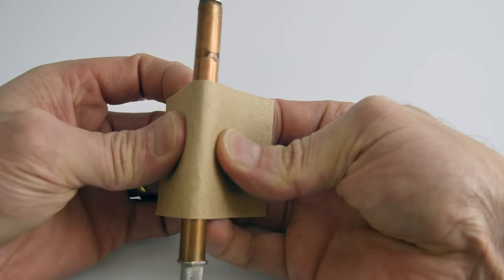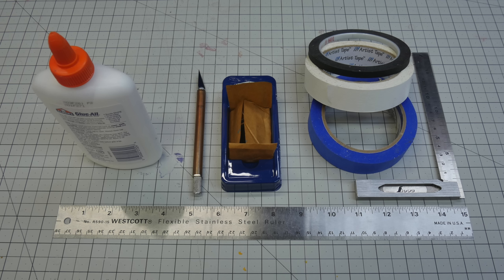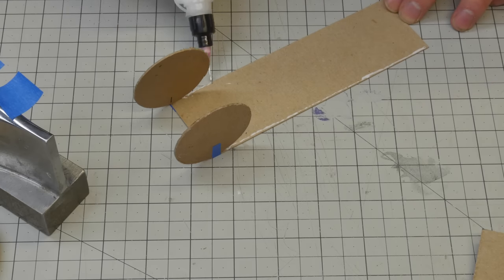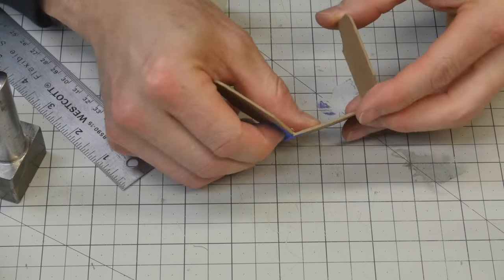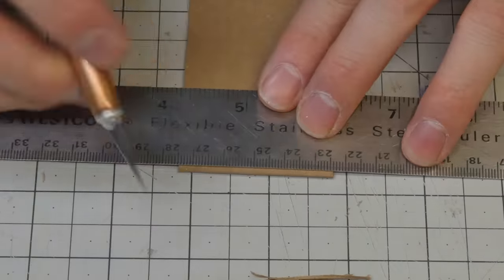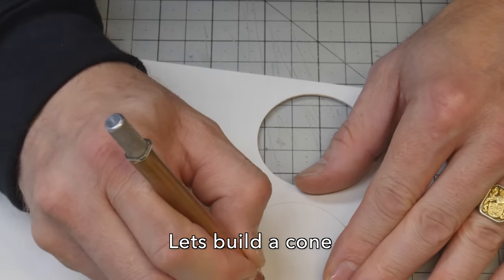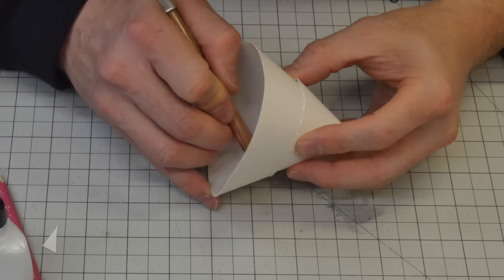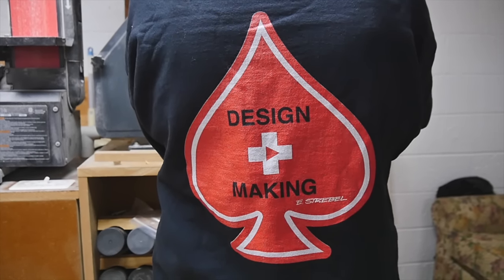CardBoard Advanced Basics Tutorial guide for model making: modeling for Designers & Architects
Advanced CardBoard Basics, a Tutorial overview guide for Chip Board matte board bristol board and model making for all designers architects model makers hobbyists and crafters. I build some 2" x 2" advanced cardboard cubes, a cone and a cylinder using straight cut x-acto blades and white PVA glue.

Fiskars Circle Cutter
SHINWA Machinist square 150mm
10 pack Crescent Colored Mat Board, 32 x 40
Chipboard Sheets, 12" x 12", Natural, 25-Pack
Luer lock bottles with needles